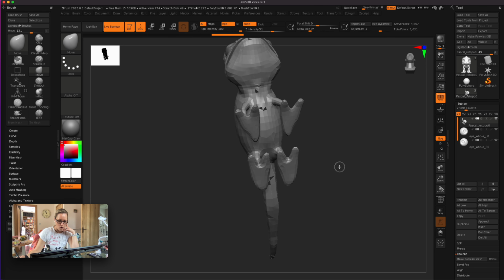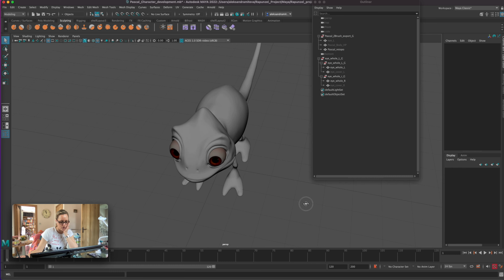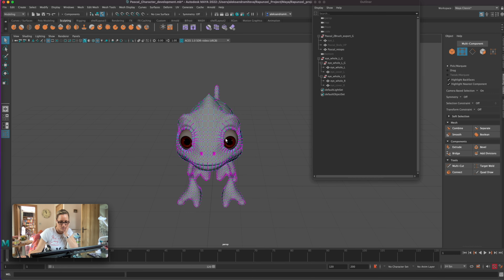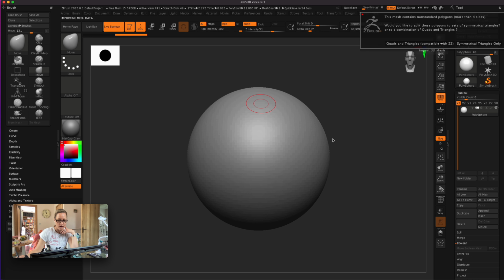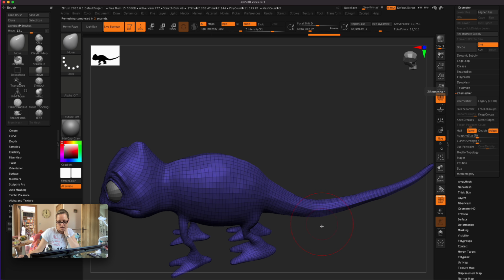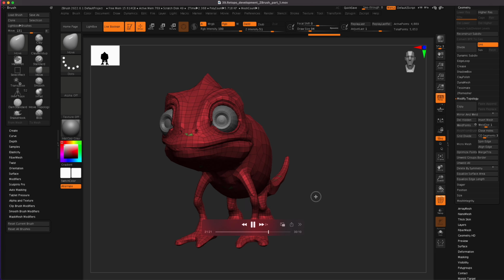Part 39 Importing to ZBrush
This video covers Zbrush Import from Maya.
This video also covers how I fix holes to an imported model when some quads are changed to triangles after import in Zbrush.